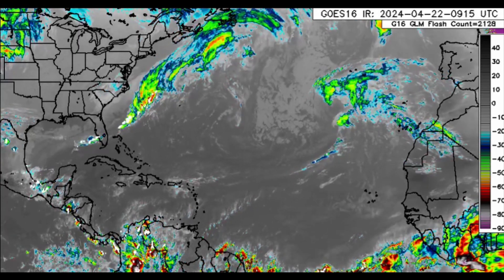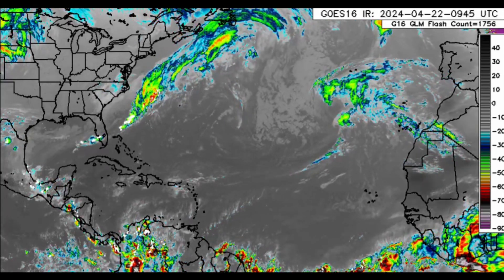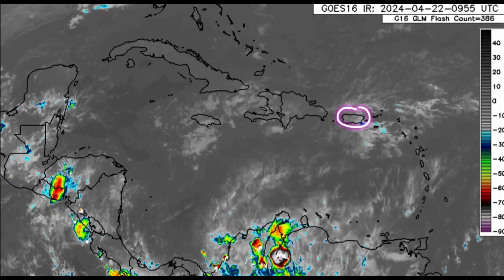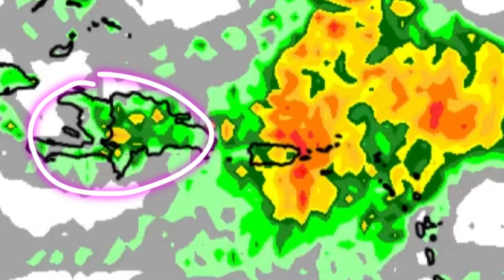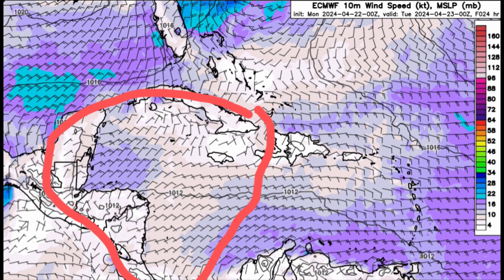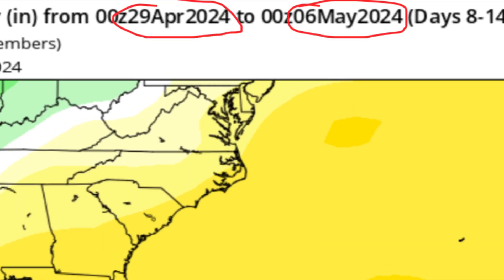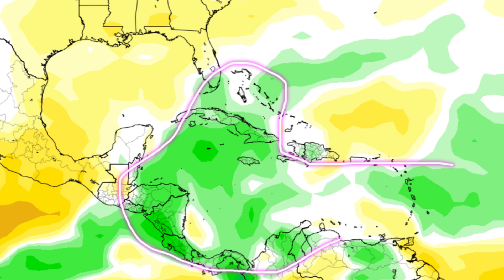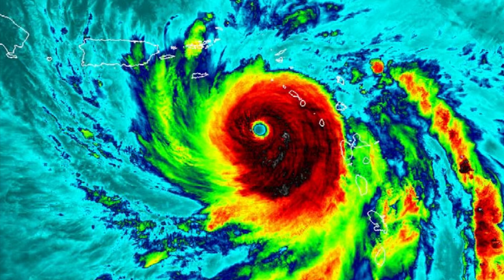Caribbean May Rainfall Outlook • Where Could Be Wetter/Drier Than Normal • 22/04/24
This weather update covers weather conditions across the Caribbean with a look at the forecast for May from one of the climate models.